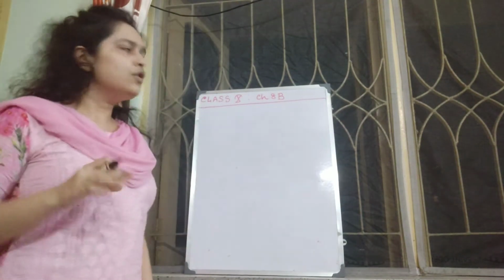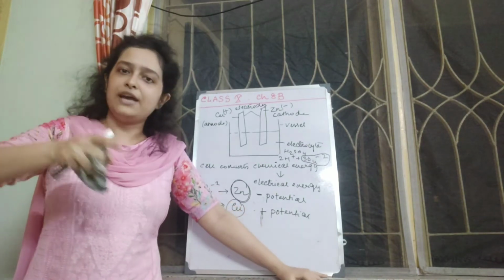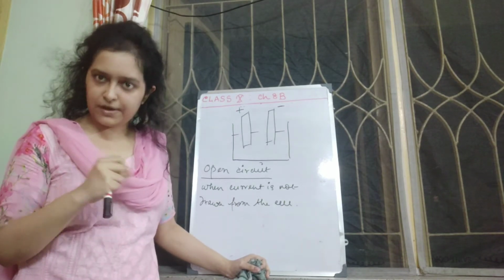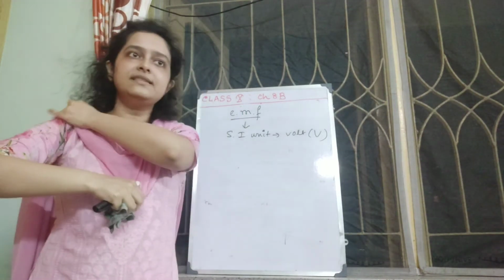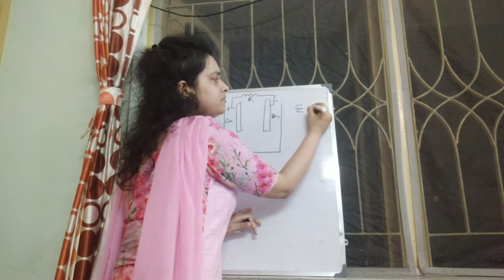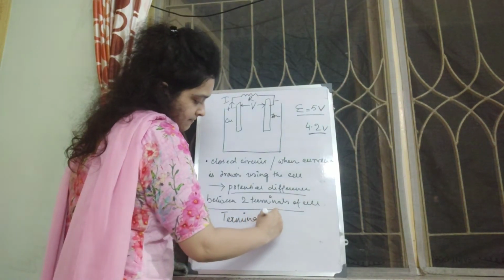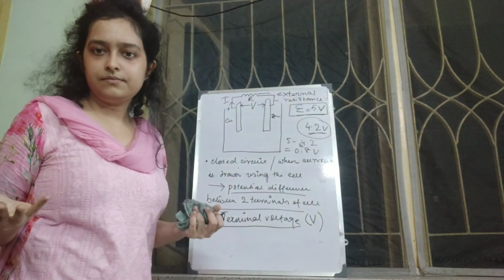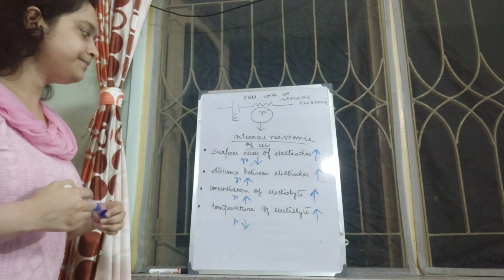CLASS 10 PHYSICS:CH8B_PART1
EMF , terminal voltage, voltage drop, internal resistance of cell .